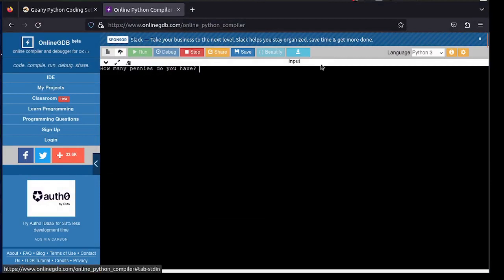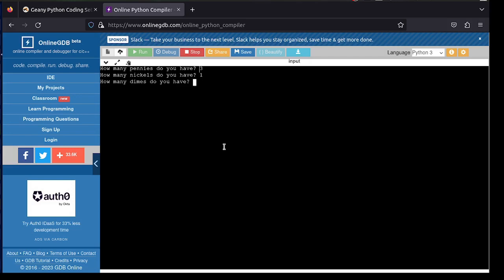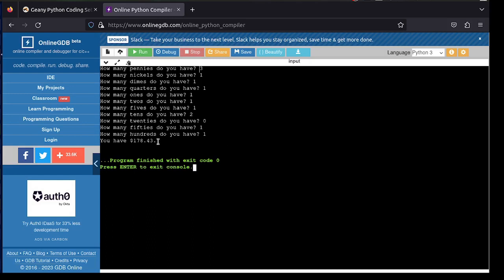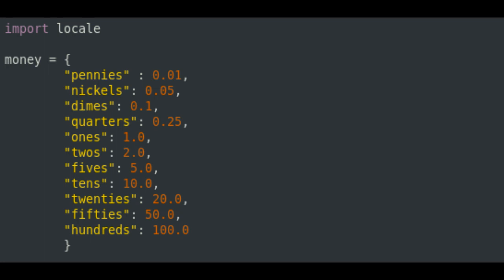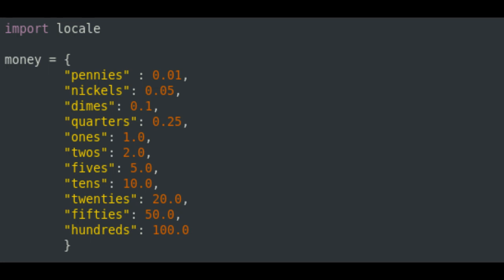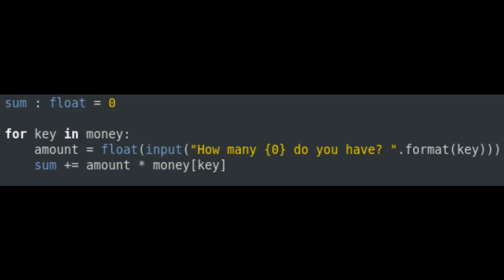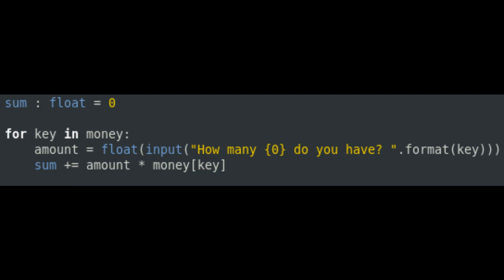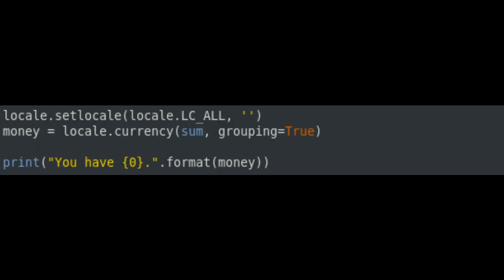Count Money with Sorting: Python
Explanation of using code to sort and count money using Python.